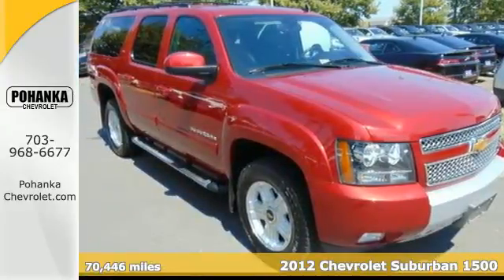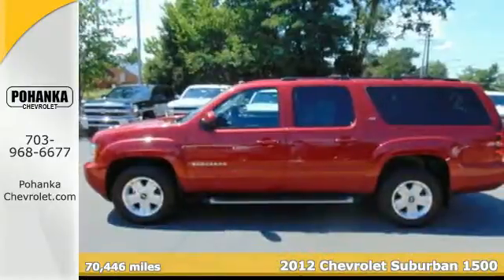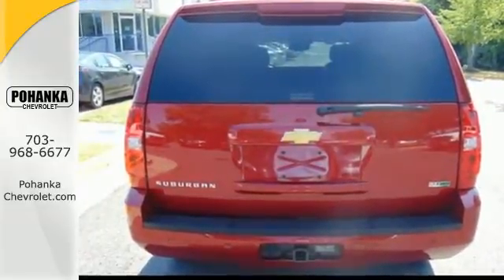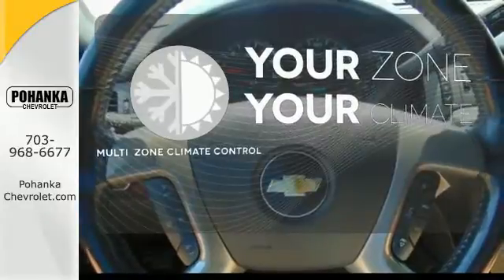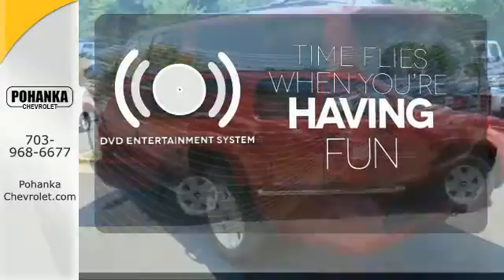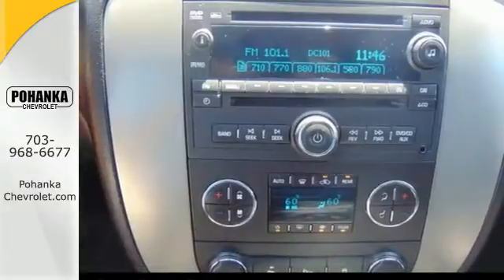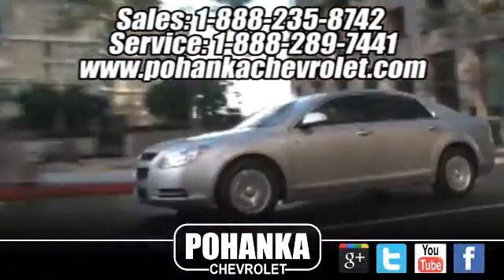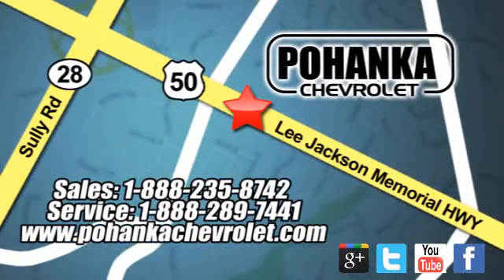2012 Chevrolet Suburban 1500 Chantilly VA Washington-DC, MD CP15205 - SOLD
Year: 2012
Make: Chevrolet
Model: Suburban 1500
Trim: LT
Engine: Vortec 5.3L V8 SFI Flex Fuel
Transmission: 6-Speed Automatic Electronic with Overdrive
Mileage: 70446
Stock #: CP15205
VIN: 1GNSKJE73CR240228
Sunroof / Moonroof, DVD / Entertainment System, and Carfax one Owner . Preferred Equipment Group 1LT (Black Roof-Mounted Luggage Rack Center Rails, Bose Premium Audio System Feature, Front Halogen Fog Lamps, Heavy-Duty Locking Rear Differential, Power-Adjustable Accelerator & Brake Pedals, Rear Park Assist, Remote Vehicle Starter System, and Tri-Zone Automatic Climate Control), Sun, Entertainment & Destinations Package (Power Tilt-Sliding Sunroof w/Express-Open/Close, Rear Seat Entertainment System, and Rear Vision Camera), Z71 Off-Road Appearance Package (Bright Chrome Grille Insert and Unique Front Fascia), 4WD, and Blk. Located right next to Dulles International Airport on Route 50 in Chantilly, Fairfax VA. Your quest for a gently used SUV is over. This terrific 2012 Chevrolet Suburban 1500 has only had one previous owner, with a great track record and a long life ahead of it. This superb, one-owner Suburban 1500, with grippy 4WD, will handle anything mother nature decides to throw at you during one of her bad days at work. All prices exclude taxes, title, license, and dealer processing fee of $599.00. Published price subject to change without notice to correct errors or omissions or in the event of inventory fluctuations. All features not on all vehicles. Vehicles shown are for illustration purposes only.

Address:
13915 Lee Jackson Hwy